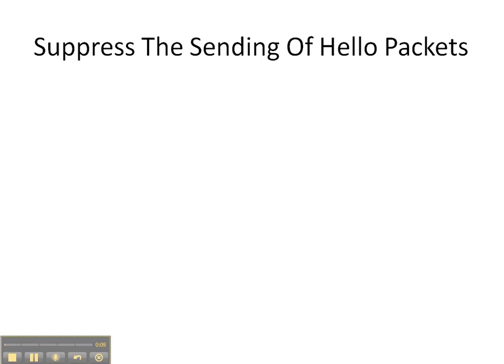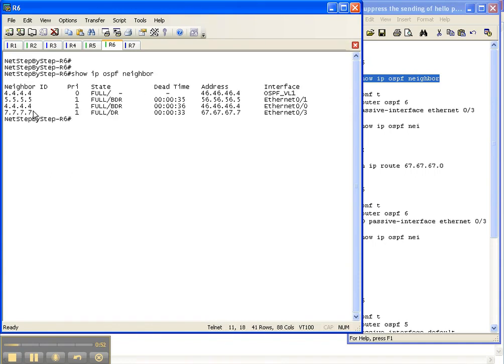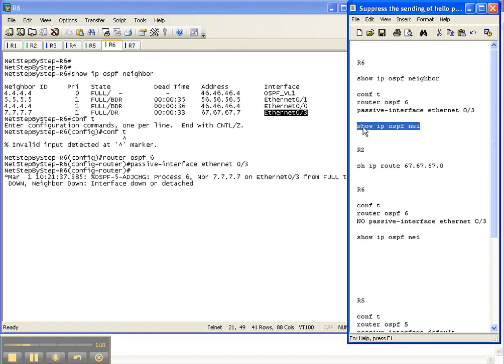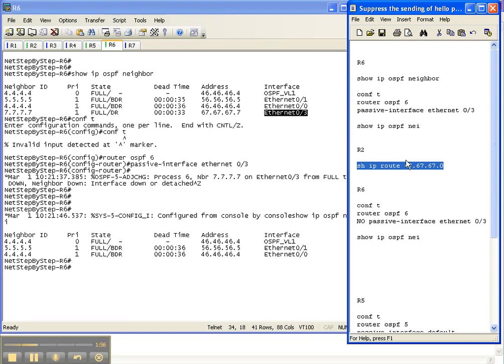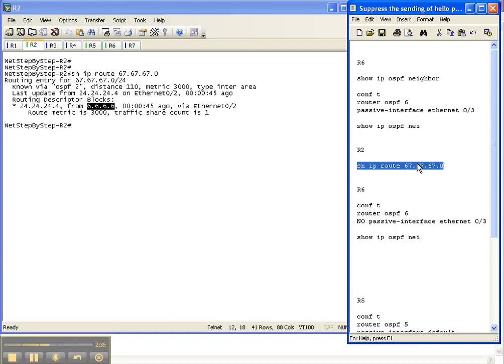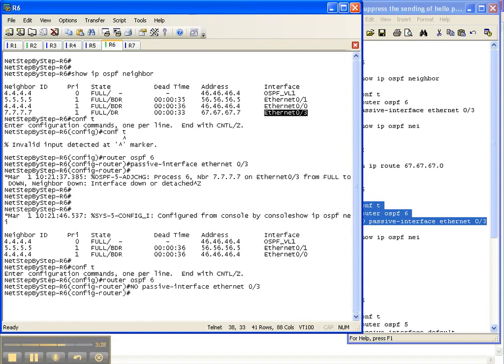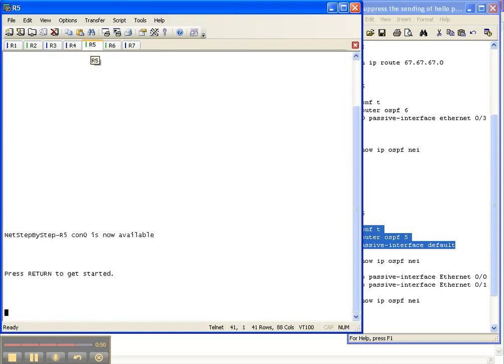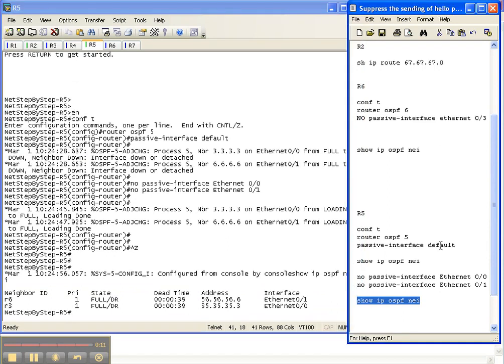OSPF Suppress the sending of hello packets